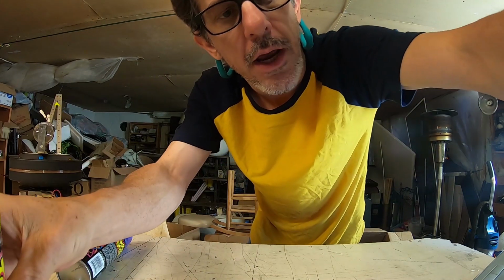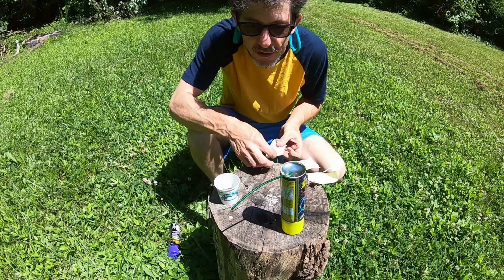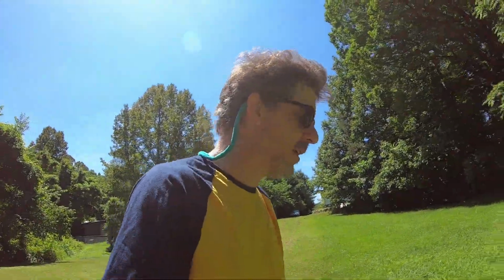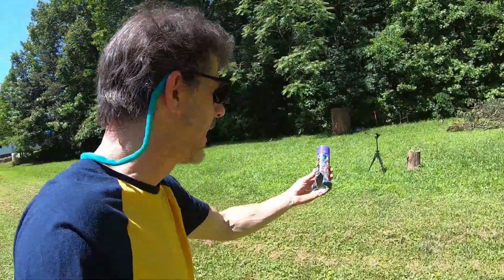Bloop da Bloopity Bloop, Chaboom, Chibang.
Will It Firecracker? Silly String!

WARNING:

I make these videos to entertain and educate,
They are NOT for you to emulate!
Dont ever try what you see here at home!